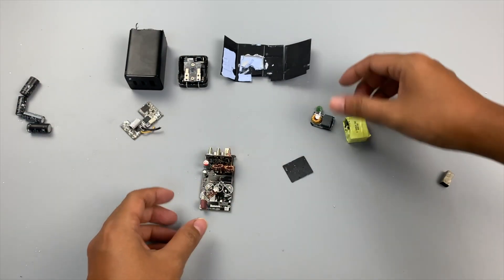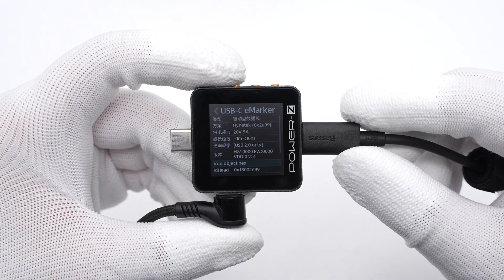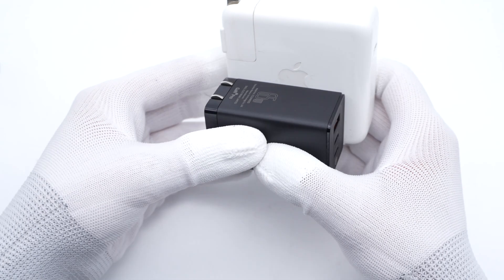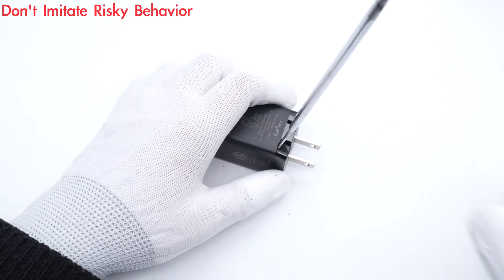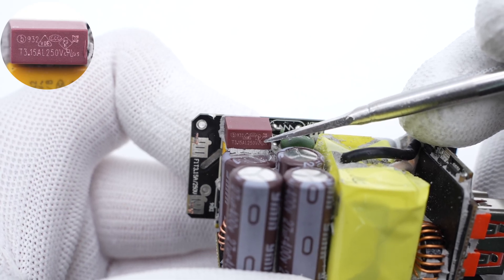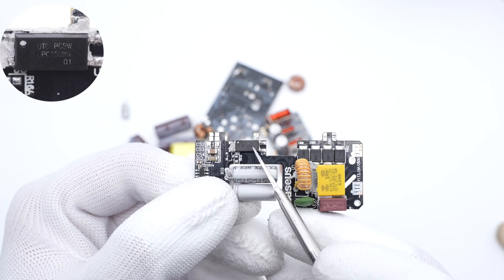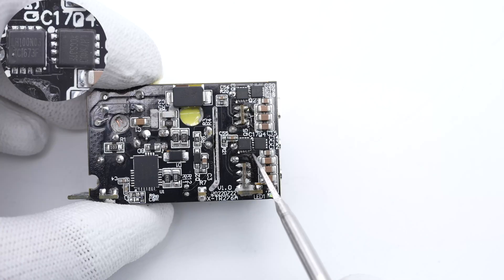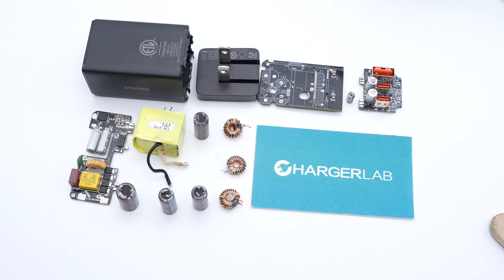Teardown of Baseus 65W GaN5 Pro Fast Charger (2C1A)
Introduction
Back to 2021, we posted a teardown video of the third generation of Baseus 65W GaN charger, which has gotten many views. And today, we got the fifth generation of this 65W charger, which is equipped with two USB-C and a USB-A port. We gonna take it apart and see if there are any improvements to the previous generation.

Model: CCGAN65S5
Time-delay Fuse: Better Electronics
Safety X2 Capacitor: DGCX
Bridge Rectifier: S5MB
Electrolytic Capacitor: Yongming
Master Control Chip: Southchip SC3057
SMD Y Capacitor: TRX
Optocoupler: UTC UPC1009G
Synchronous Rectification Controller: Southchip SC3503
Synchronous Rectifier: LiHo Micro LH032N100
Solid Capacitor: Yongming
Protocol Chip: Ismartware SW3556
MCU: Chipsea CSU32P10
Buck MOSFETs: LiHo Micro LH100N03, LH75N03
VBUS MOSFET (USB-C1): LiHo Micro LH075N03
VBUS MOSFET (USB-C2, USB-A): LiHo Micro LH3020

Chapter
0:00 Intro
1:57 Test
2:54 Teardown
3:50 Analysis
6:45 Summary